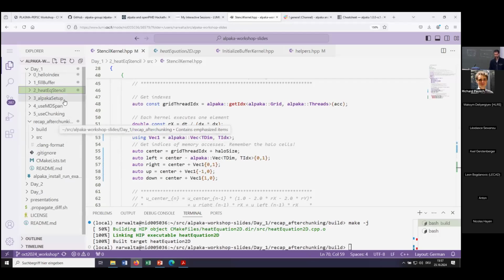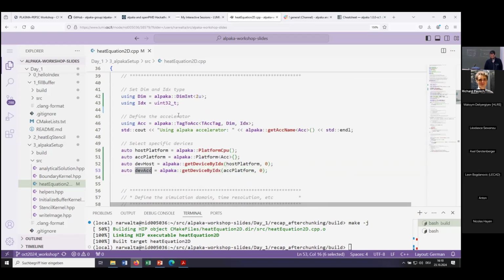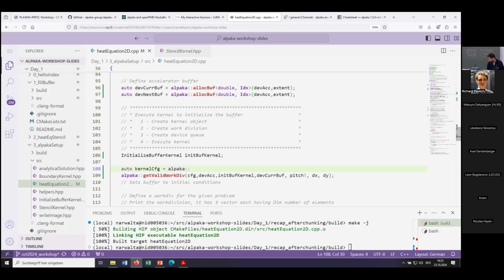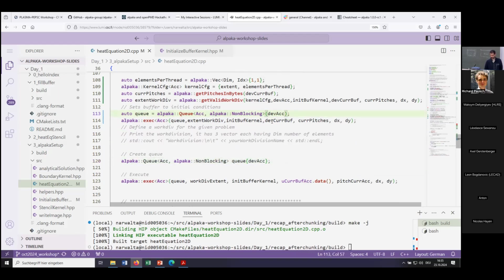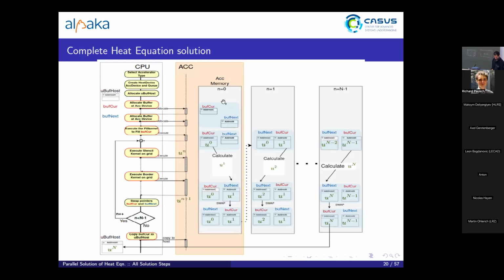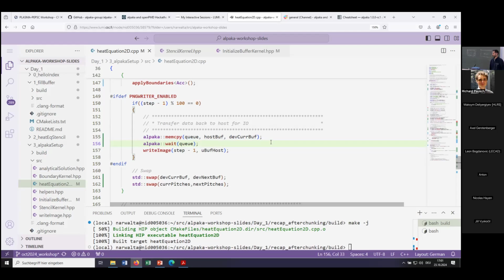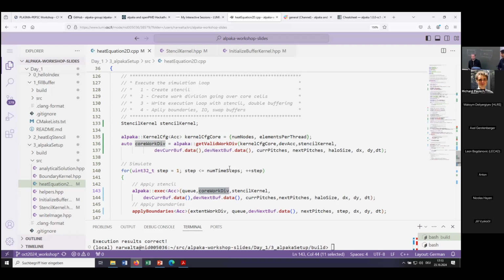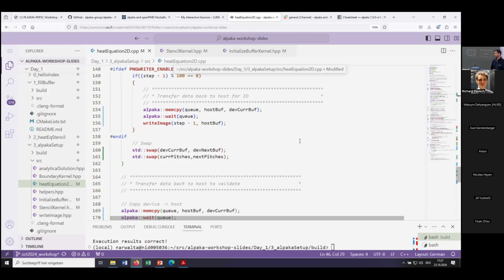1 10 Hands on alpaka set up and running our simulation